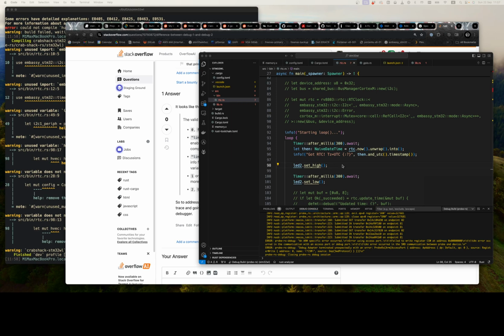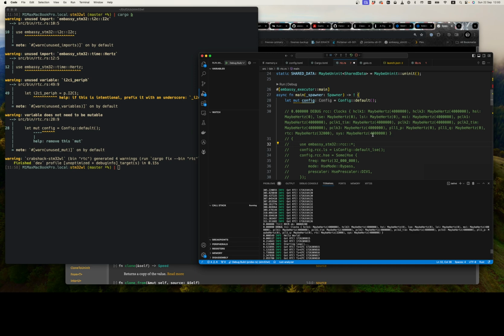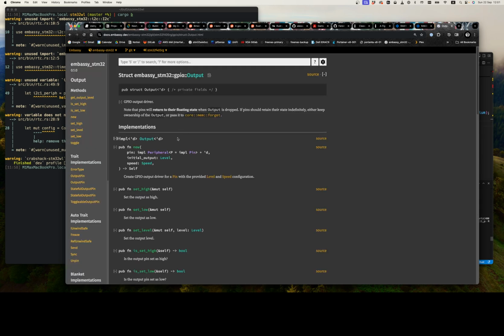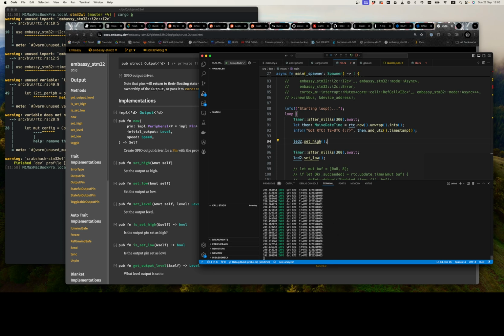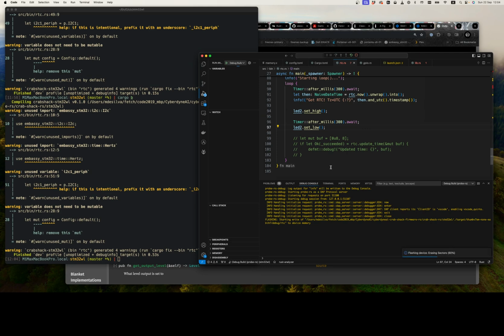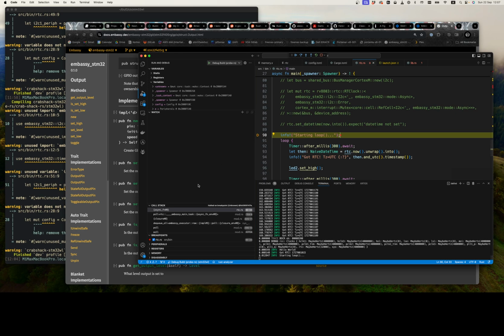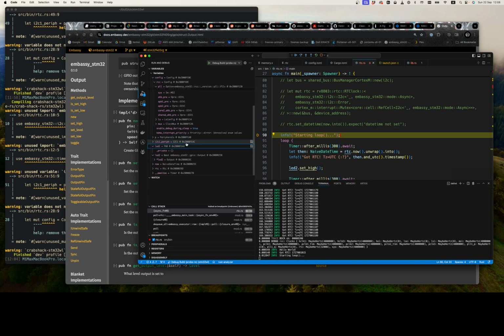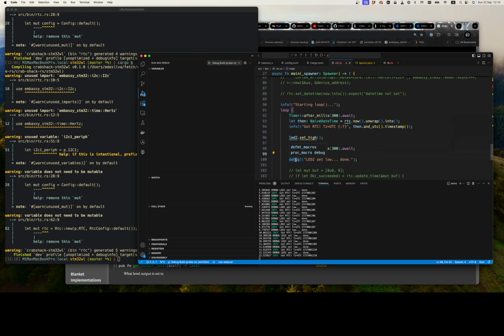Part 1: RAK3372 STM32WLE5 Blinky with Rust Embassy